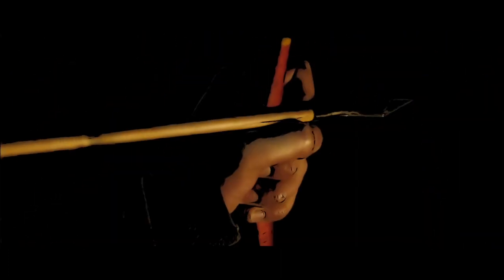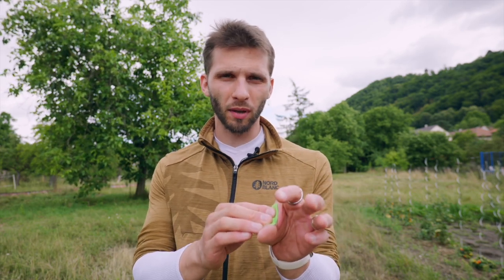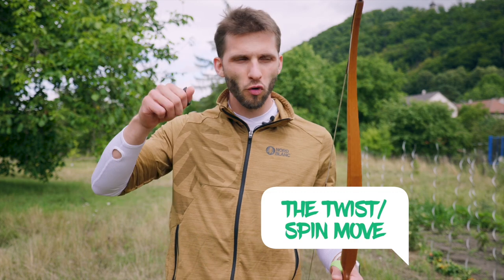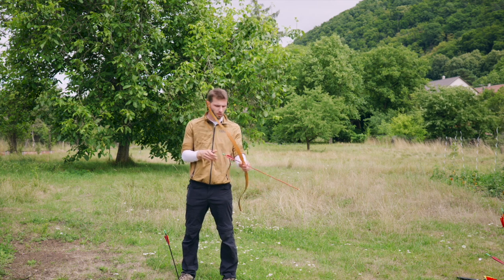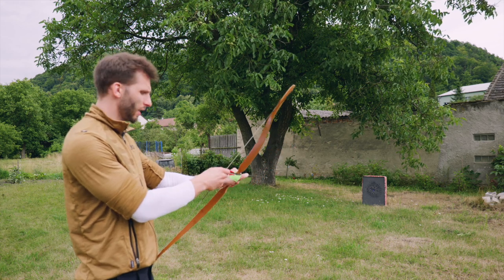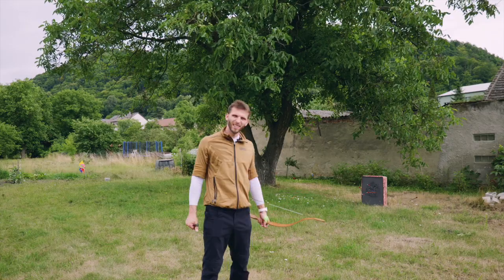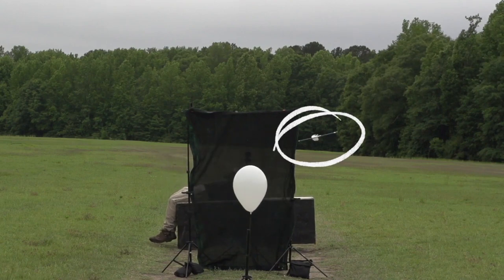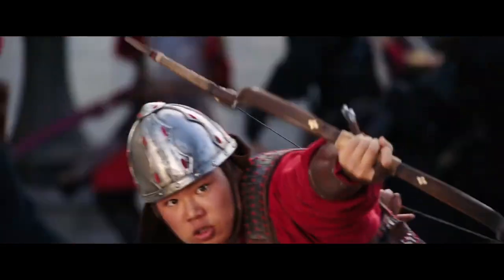Turning arrows by twisting the string?! Real archer recreates War of Arrows archery skill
I'm working on a unique quiver for Running Archery, want to help develop it?